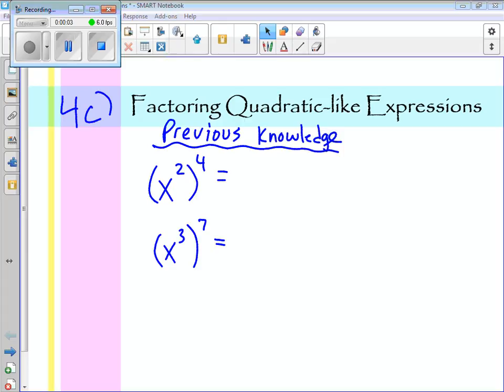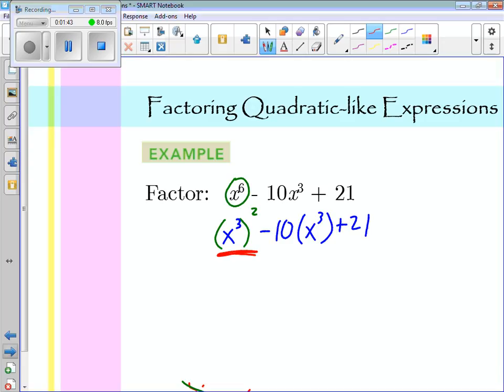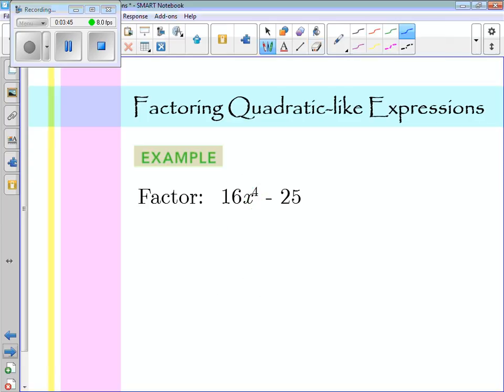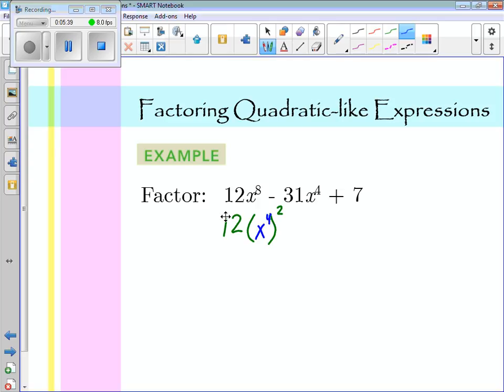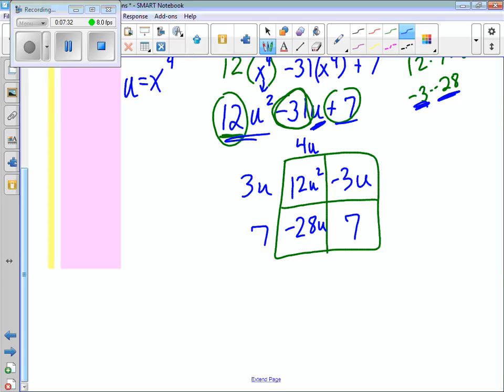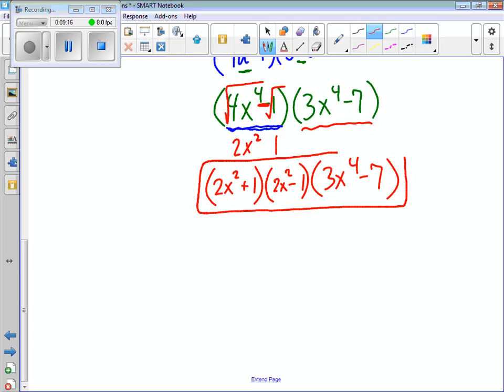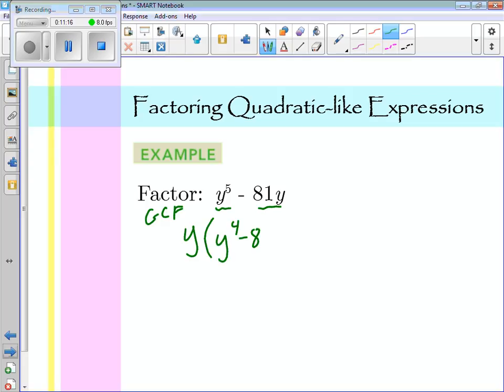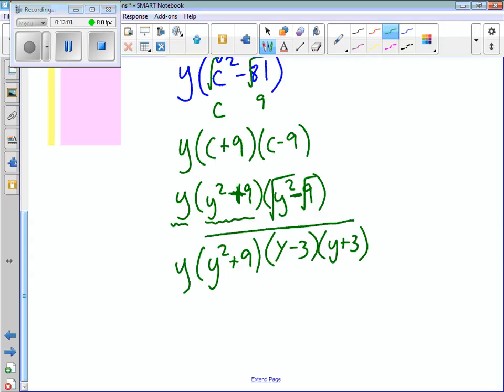Alg 2 trig 4c notes(quadratic like factoring)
Factoring "Quadratic Like" expressions